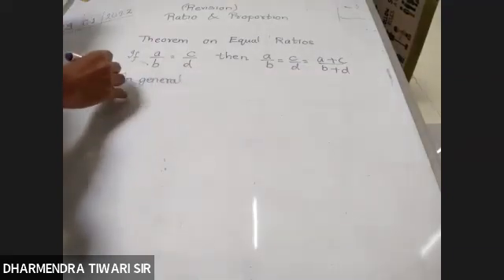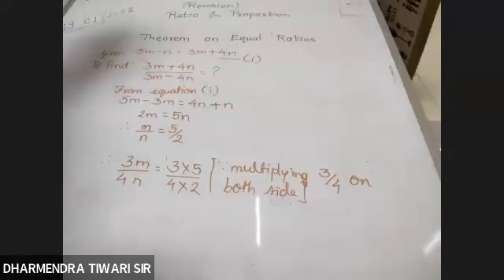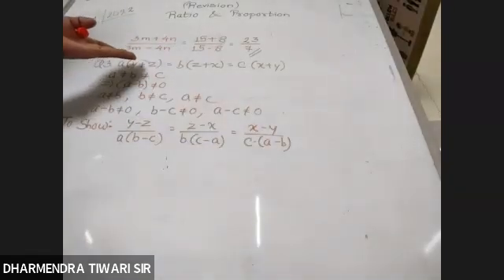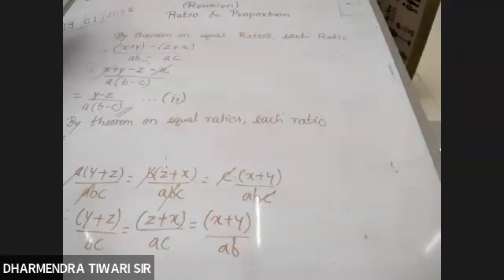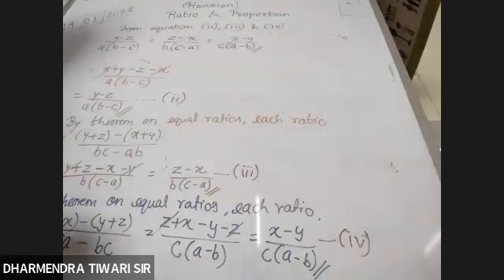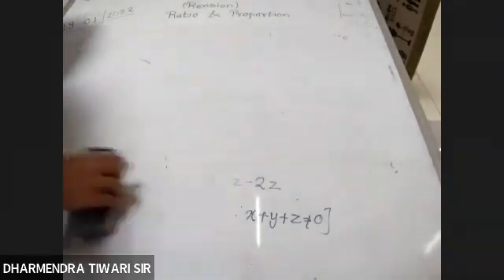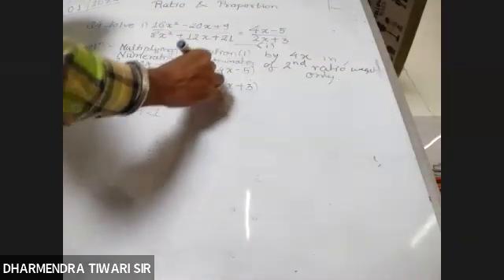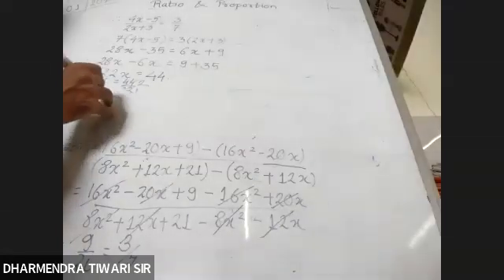Std 9th // MATHS // Revision by Mr. Dharmendra sir// CNO Mrs. Almas Hannure